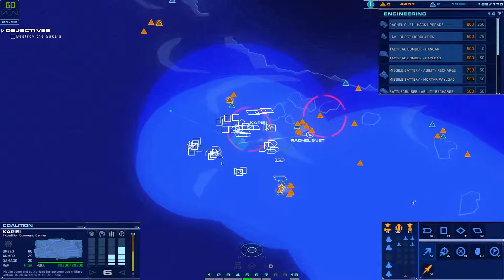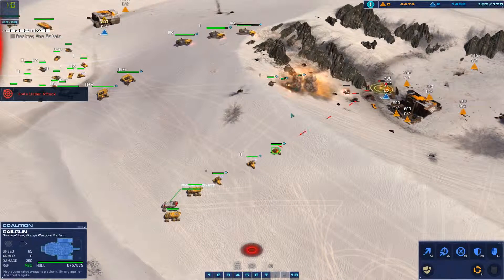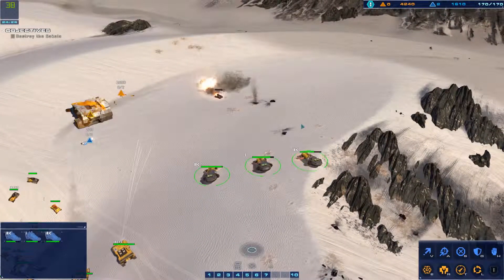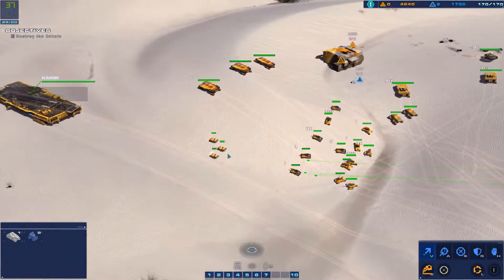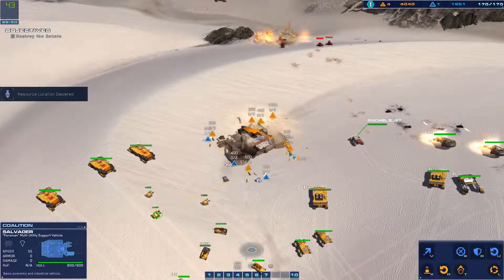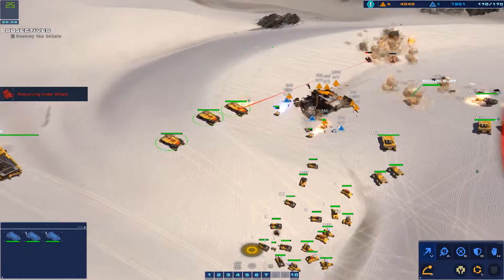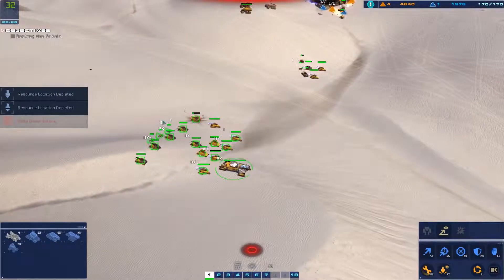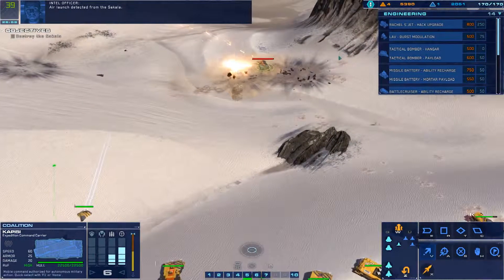Play this game now! Don't be late! Homeworld Remastered!!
Homeworld is a real-time strategy video game! From the epic story of a journey home across the galaxy to massive 8-player multiplayer battles, learn everything you need to know about Homeworld Remastered !! Thumbs up if you like it!